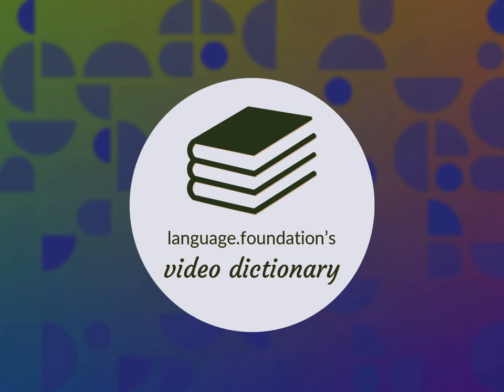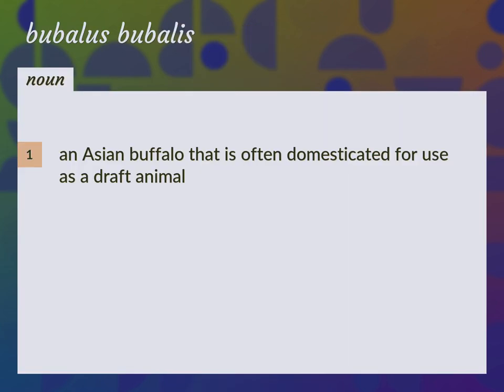Bubalus bubalis | meaning of Bubalus bubalis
What is BUBALUS BUBALIS meaning?